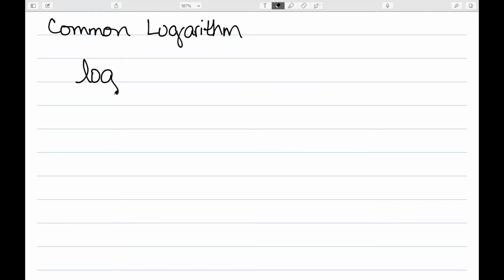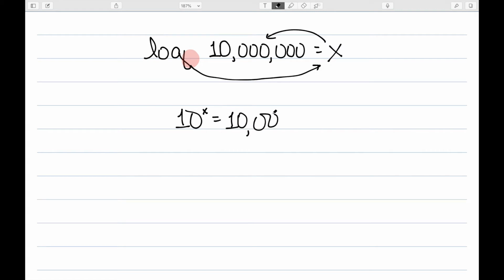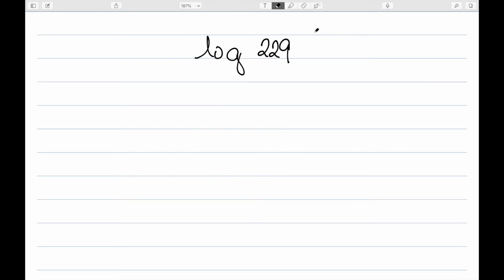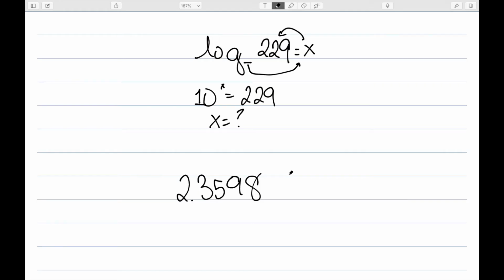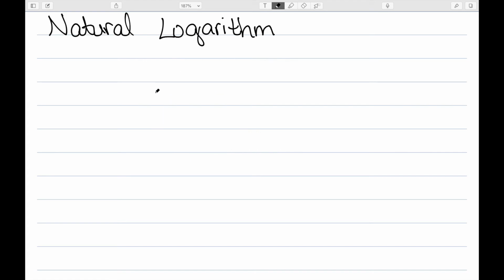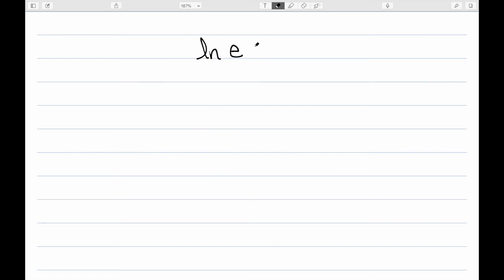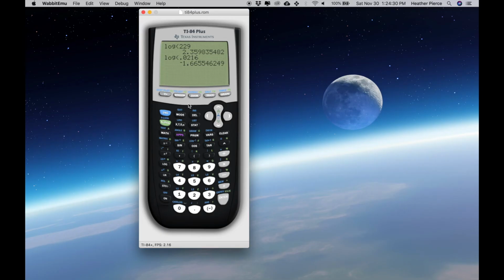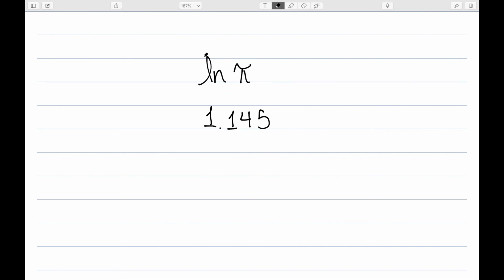Common and Natural Logs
I define the common logarithm (base 10) and the natural logarithm (base e). I then show how to use a calculator to evaluate log and ln.